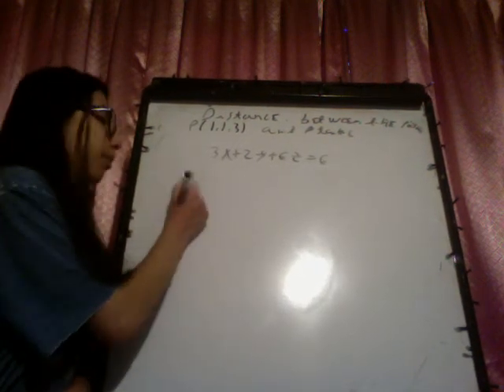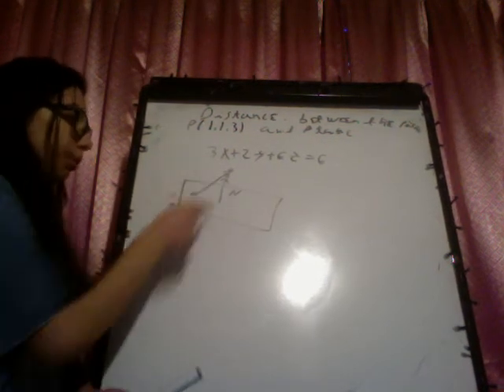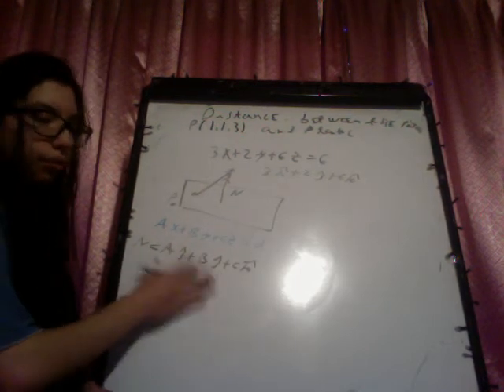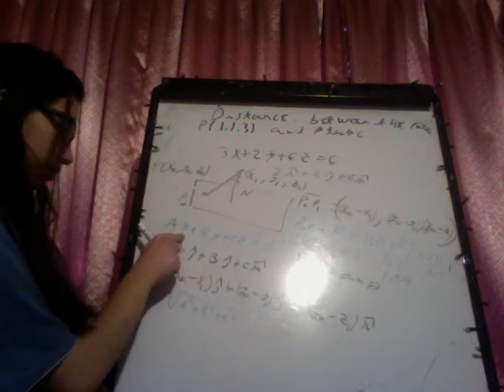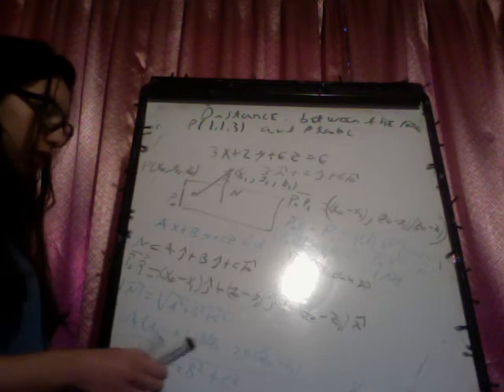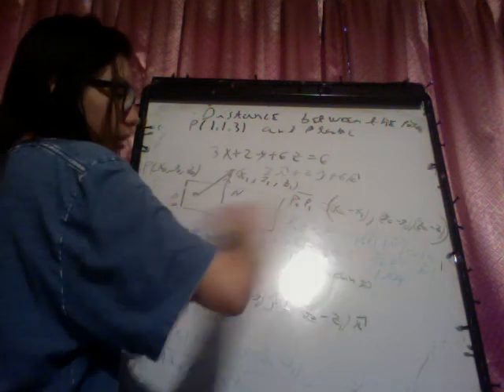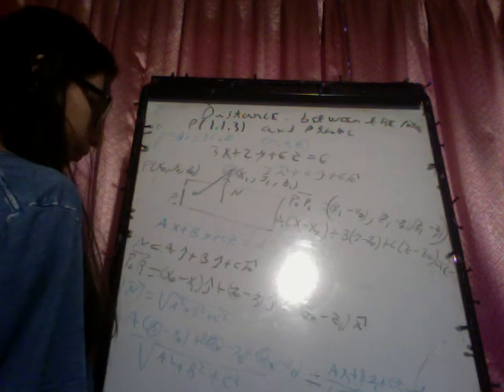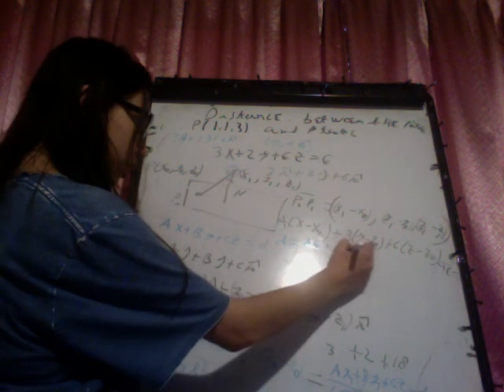Generalized formula for the distance between a point and a plane